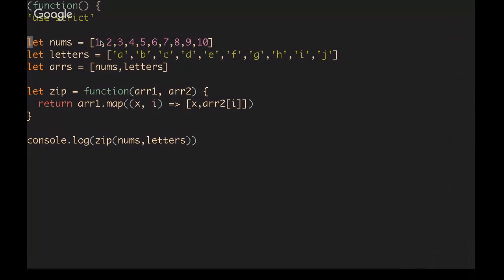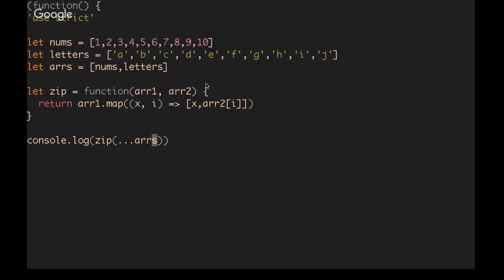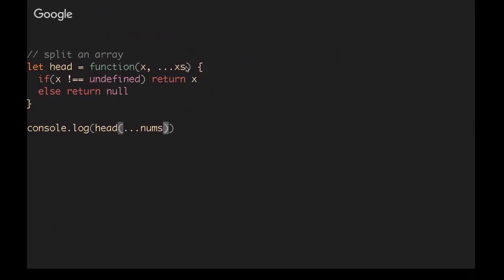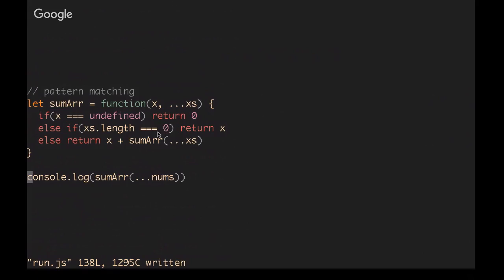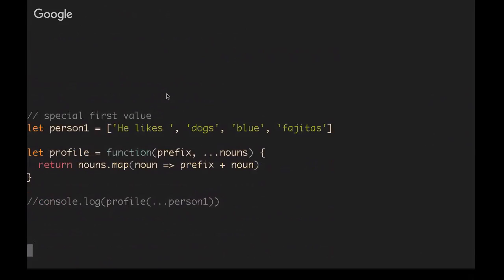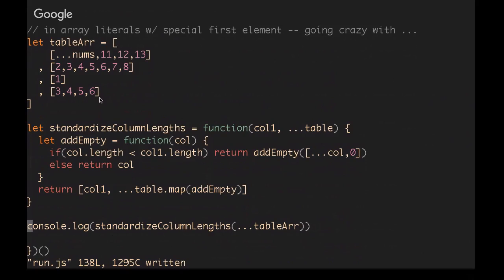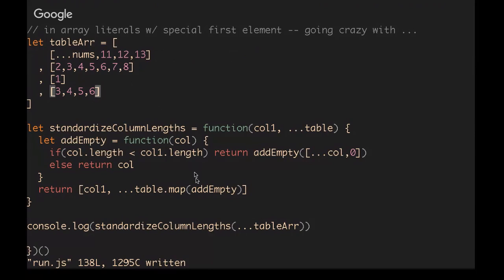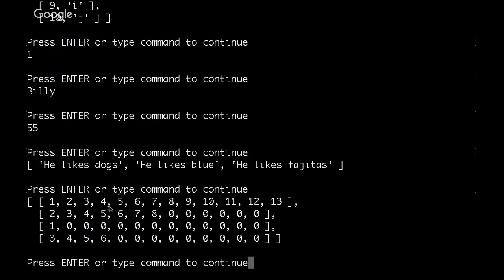Using the JavaScript Rest/Spread Operator(s) - With Code Examples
The Rest/Spread operators are fun, succinct ways to transform lists in useful ways. In this video, I share a number of examples to help you better understand these unique operators.